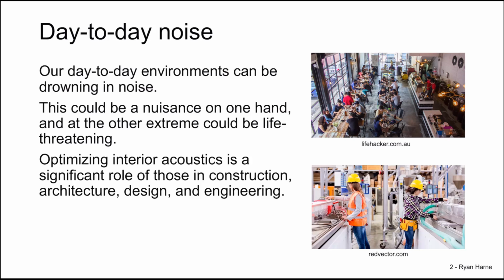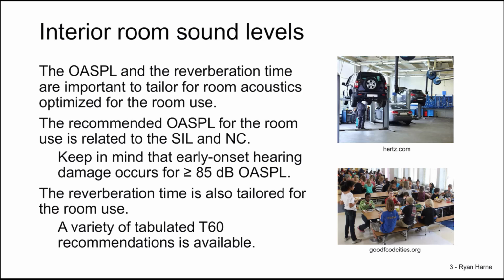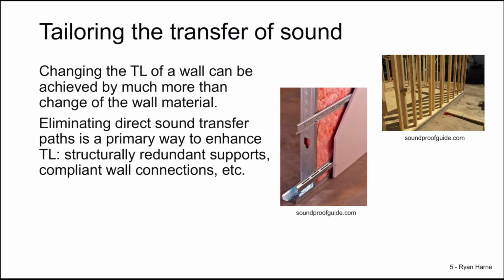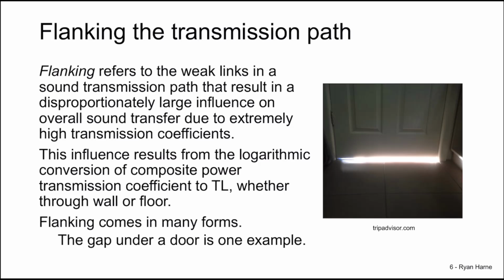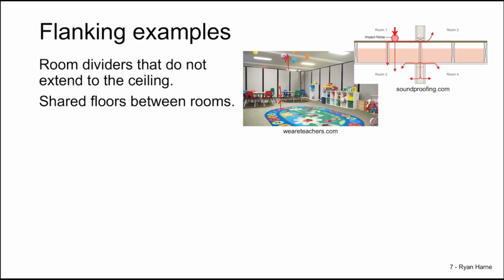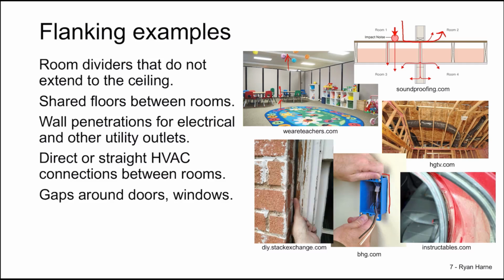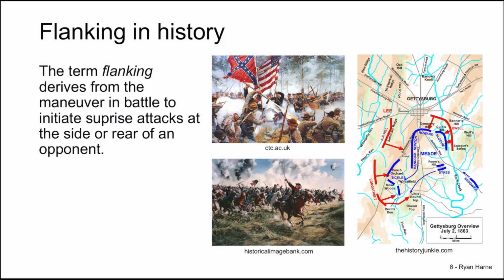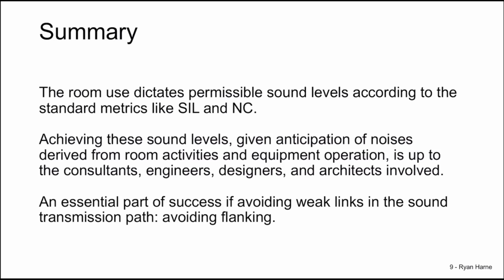Engineering Acoustics: 57. Designing Rooms to Tailor Noise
Learn about how to Design Rooms to Tailor Noise in Engineering Acoustics with Ryan Harne.